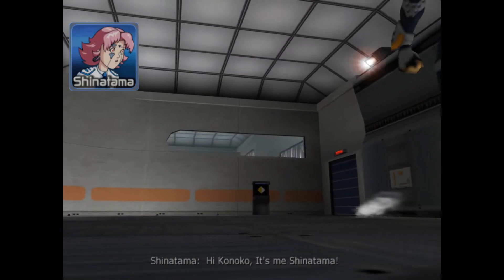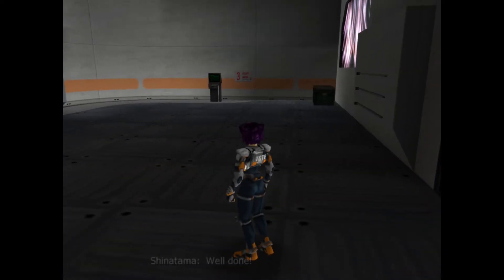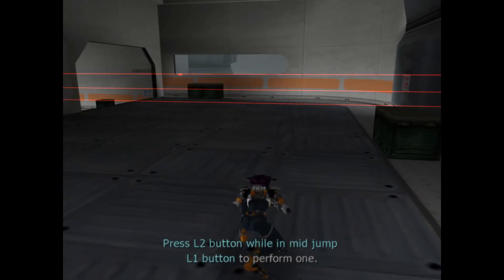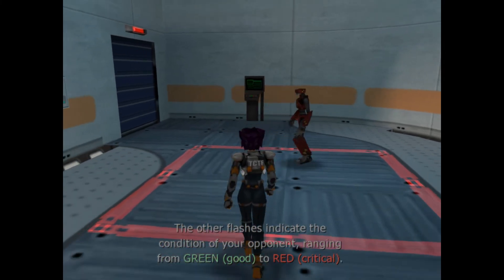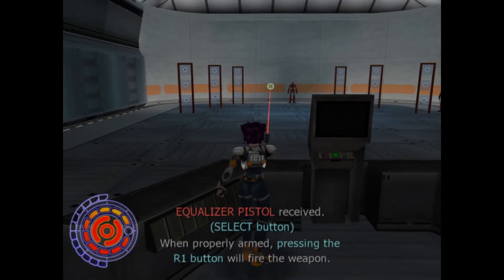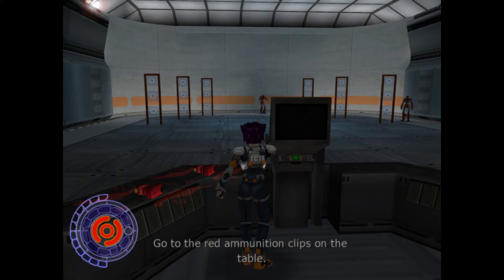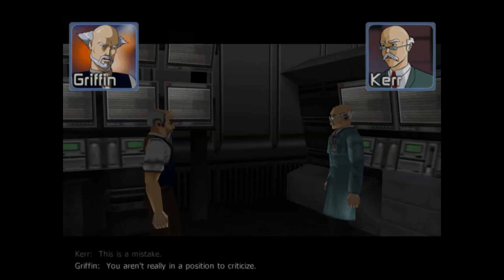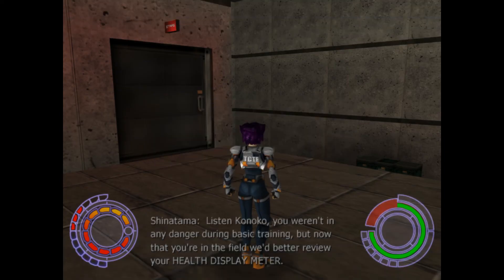[PS2] Oni Gameplay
Developer: Bungie West
Genre: Action, beat 'em up, third-person shooter

The events of Oni take place in or after the year 2032. In the game, Earth is so polluted that little of it remains habitable. To solve international economic crises, all nations have combined into a single entity, the World Coalition Government. The government is totalitarian, telling the populace that what are actually dangerously toxic regions are wilderness preserves, and uses its police forces, the Technological Crimes Task Force (TCTF), to suppress opposition...

I'm really bad at aiming using analog stick, sorry.